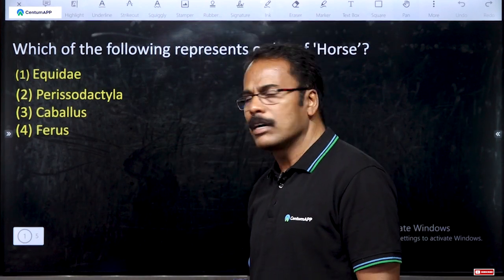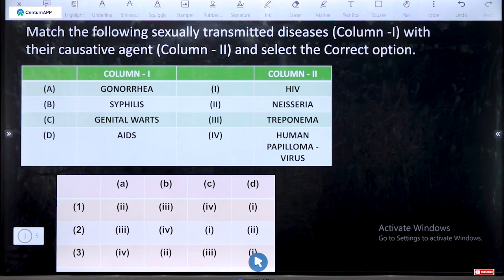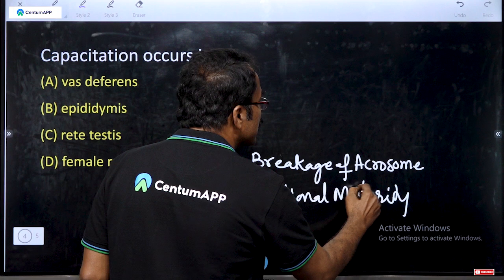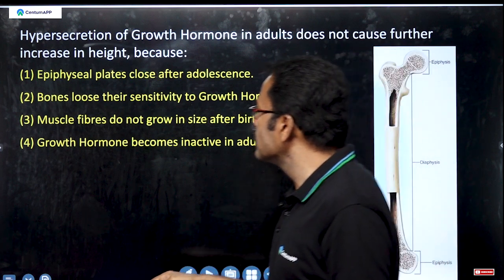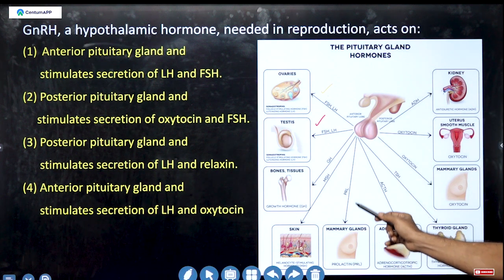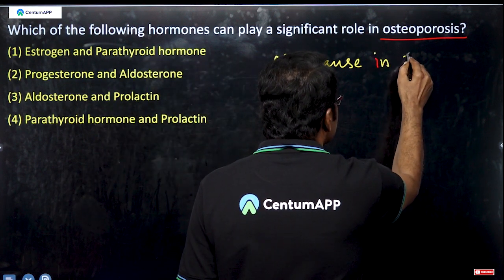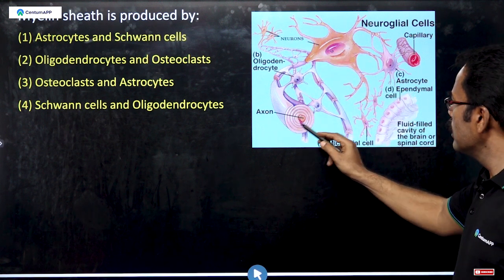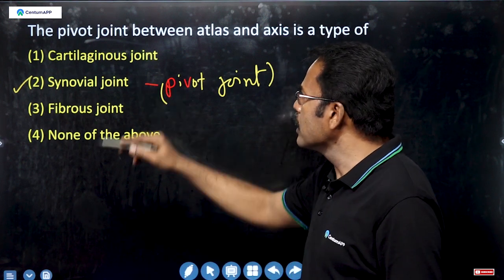Zoology - Previous Years Questions | PART-1